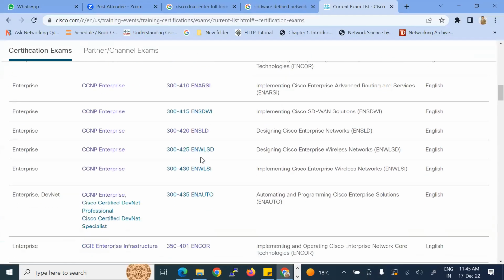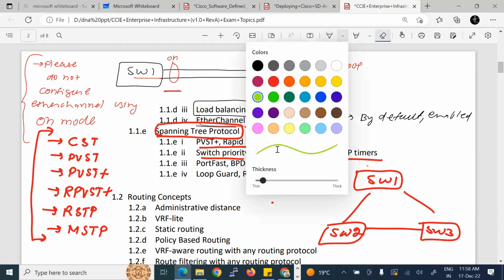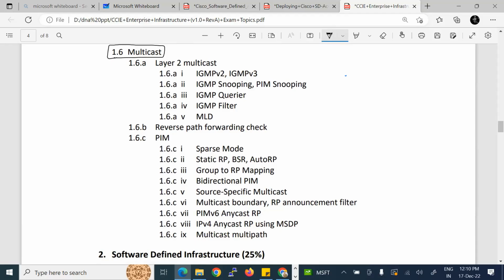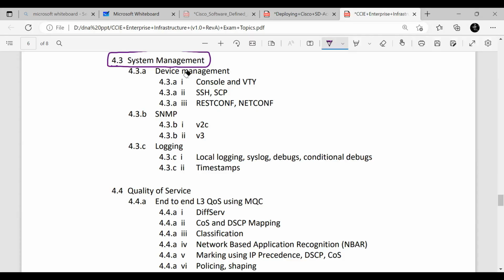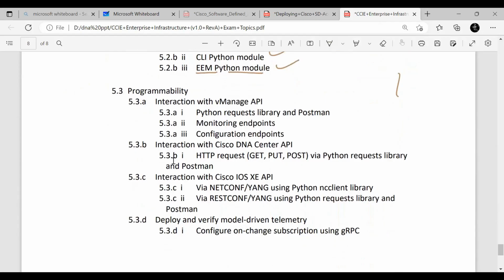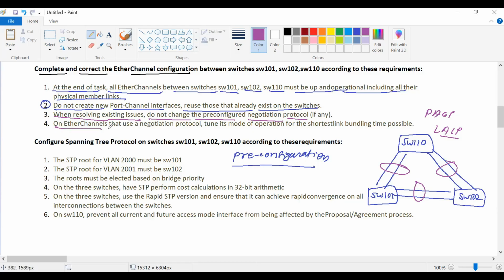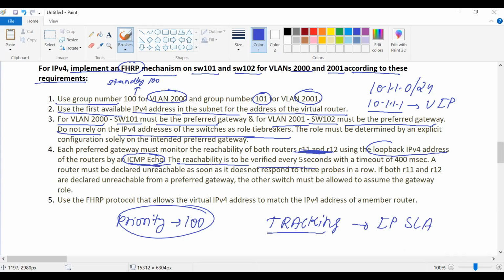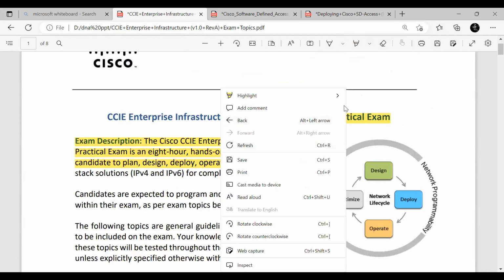CCIE Enterprise v1.1 - Day 1 | Course Introduction & Basics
Hi, This is the CCIE Enterprise v1.1 batch. The interest candidate can join the batch and get recorded lectures, study material. To know more, contact on linkdin.

Master CCIE Enterprise Infrastructure
COMPLETE  CCIE Enterprise infrastructure IN ENGLISH